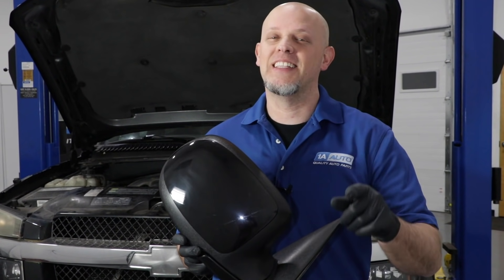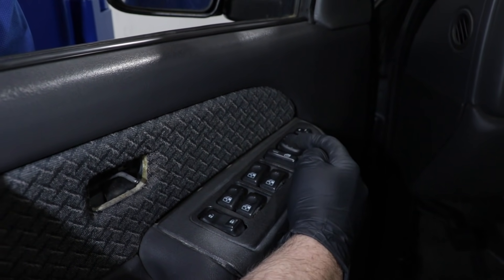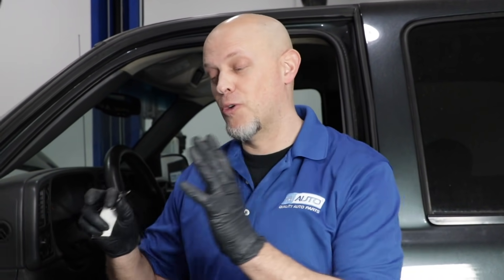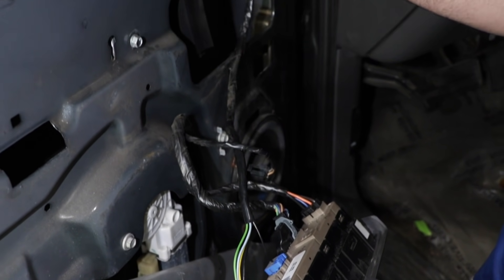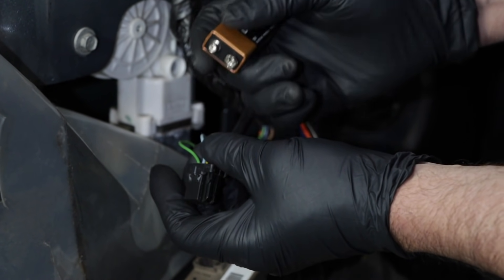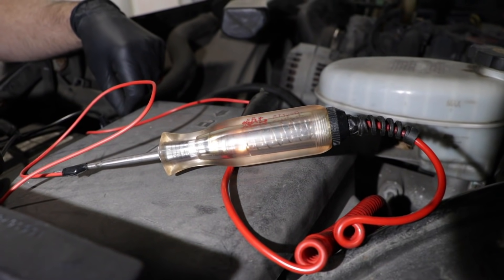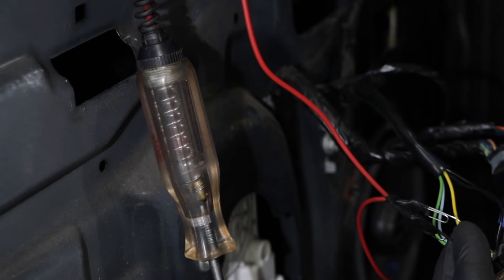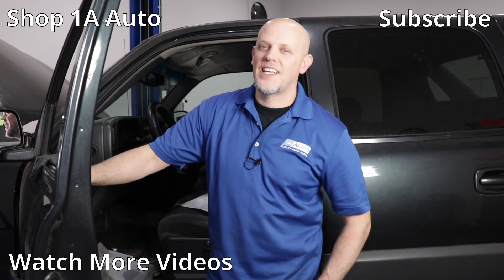Car's Power Side Mirror Not Working? How to Diagnose Mirror Switches and Motors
Trying to adjust your side view mirror, and it just won't move? It could be the buttons, or it could be the mirror itself! In this video, Andy shows you how to trace the wires in your power side view mirror to find out if the problem is the mirror unit, or the buttons or switches that activate it.